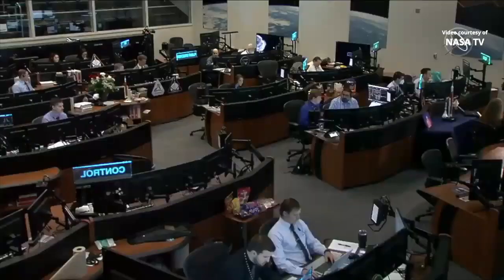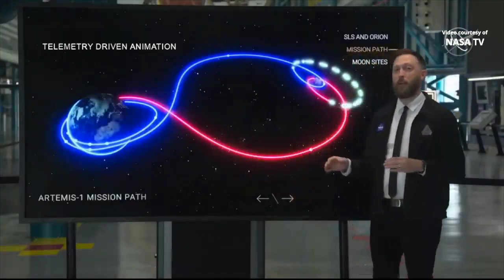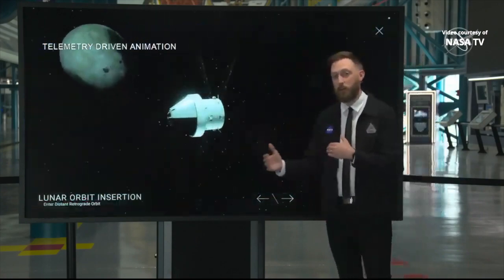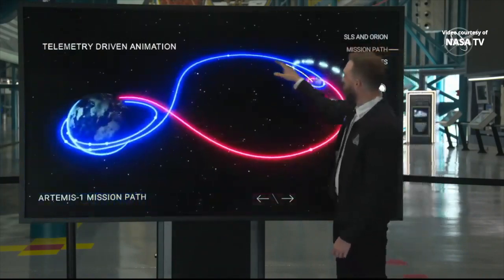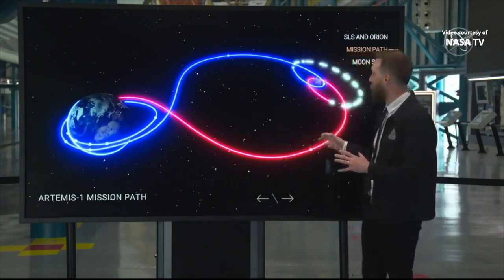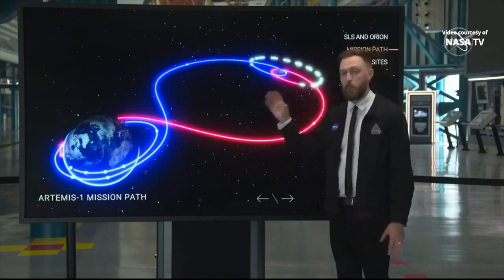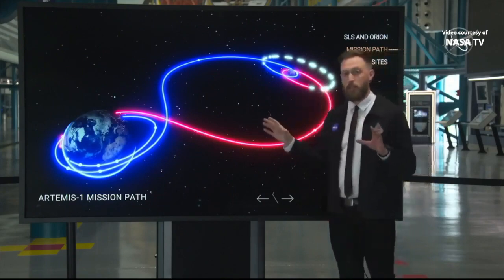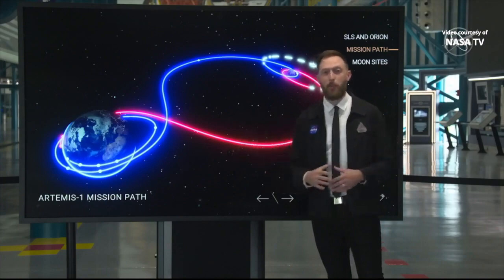Orion spacecraft enters Distant Retrograde Orbit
For NASA’s Artemis I (Artemis-1) mission to the Moon, the Orion spacecraft fired the orbital maneuvering system engine, on its European service module, to propel into a “Distant Retrograde Orbit (DRO), on 25 November 2022, at 21:52 UTC (16:52 EST). According to NASA, the “Distant Retrograde Orbit (DRO) provides a highly stable orbit where little fuel is required to stay for an extended trip in deep space to put Orion’s systems to the test in an environment far from Earth.”
Credit: NASA